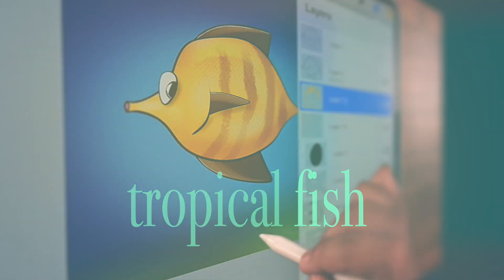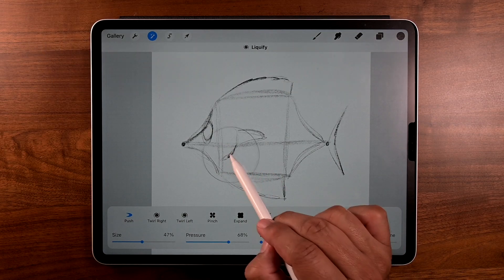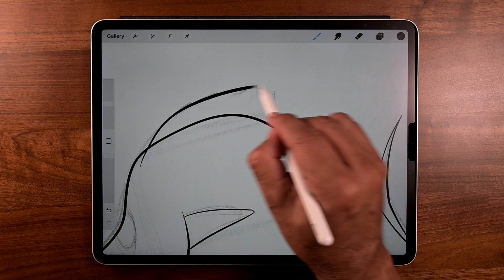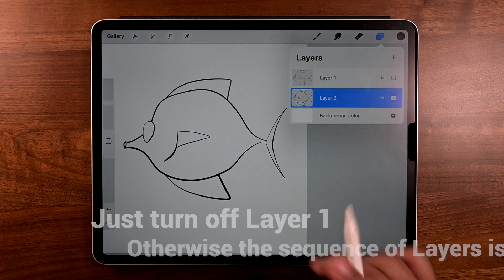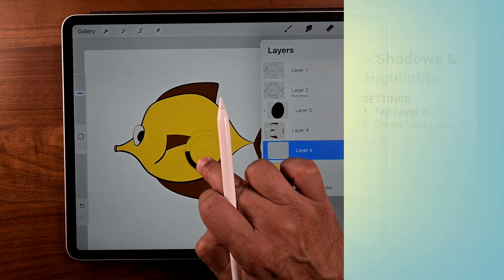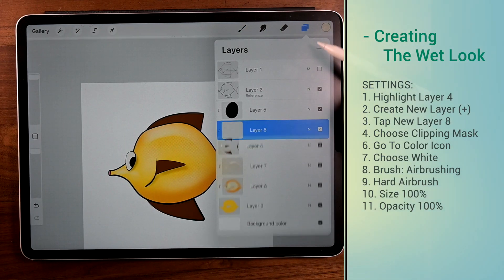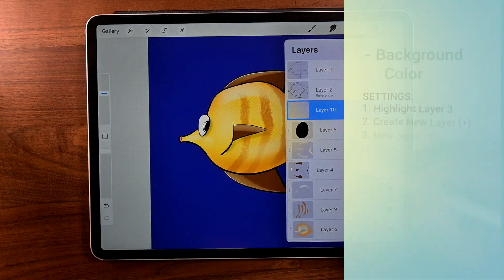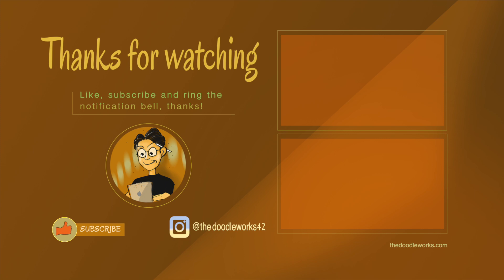Learn How to Draw This Fish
Learn how to draw this tropical fish with some advance tools that I’m sure you’ll end up using in your next procreate drawing. Follow along in this step by step procreate tutorial that’s made for the beginner in mind… so it’s easy and there’s so much to learn.

Use the liquify tool, warp… learn why it’s best to have multiple layers when we color drop, get clean intersecting lines and so much more in just over 10 minutes.

Your support will help grow the channel and you’ll learn how to use and enjoy Procreate even more.

OTHER STUFF HERE:
for helper files used in our step by step tutorial videos found here on youtube...

🎥 Our videos demonstrate not only the "how to's" but also the common mistakes we all make in the beginning of our artistic journey. Also, if you feel that the videos provide a value or you learned something kinda cool... Please show your support by liking and subscribing to @thedoodleworks42 and /or share our channel to your friends!

💡If you have an idea for the next tutorial, mention it on the comments.

Please enjoy the videos and... thanks for hanging out, gotta go, bye! 😎
-hector

😁 WHO AM I:
Hi, I'm Hector, a YouTuber, soon-to-be podcaster, from Southern California that creates videos for beginners.